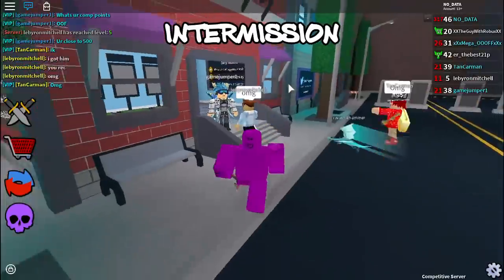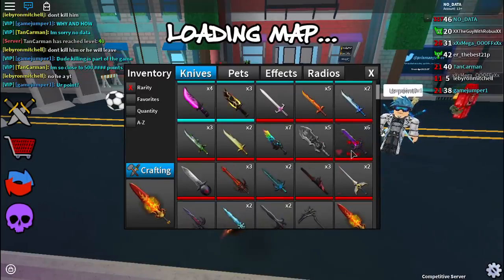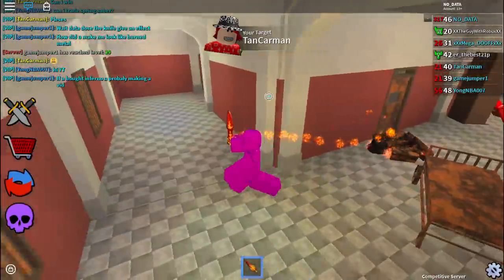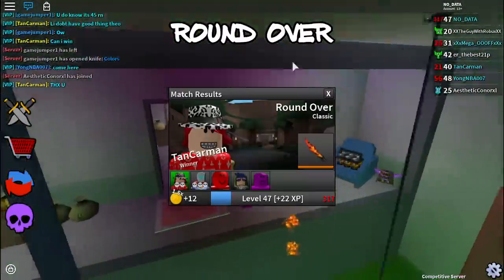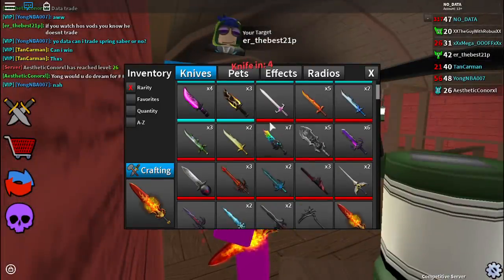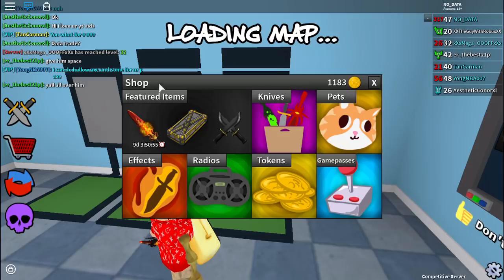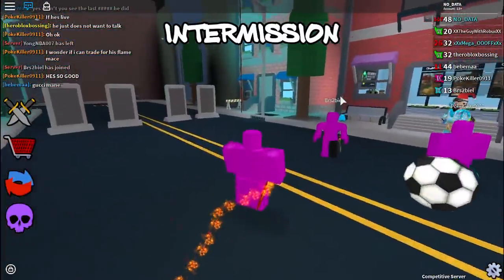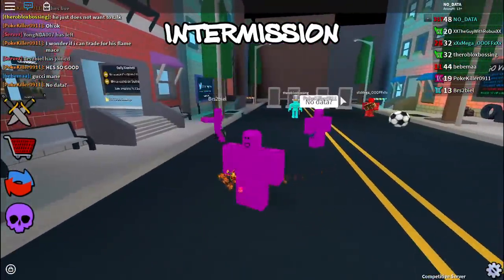*INSANE* BRAND NEW INFERNO MYTHIC!! (ROBLOX ASSASSIN)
Artist: Mcclain Sisters

Song: Mountains
Artist: Tifgy